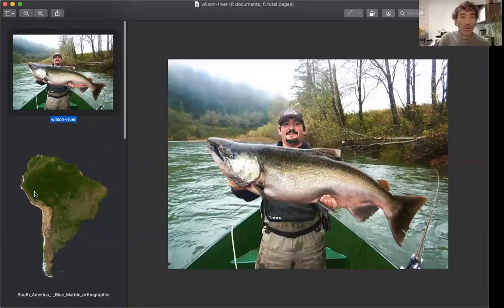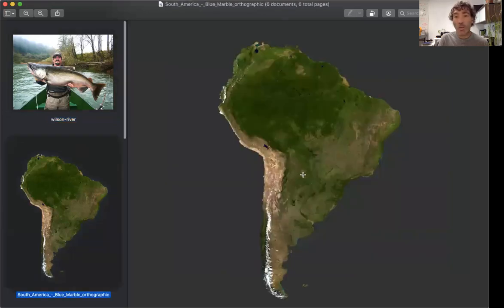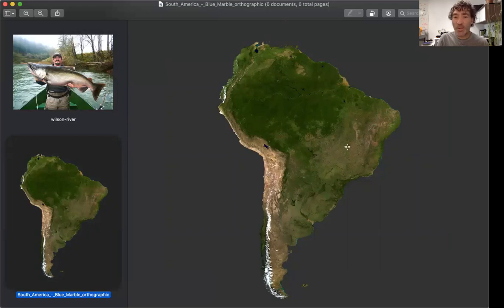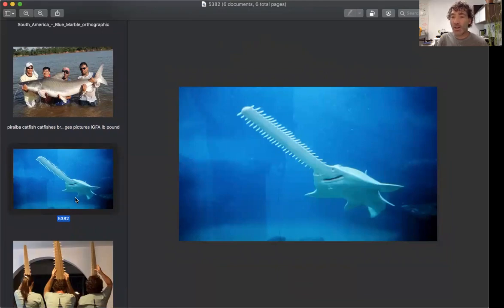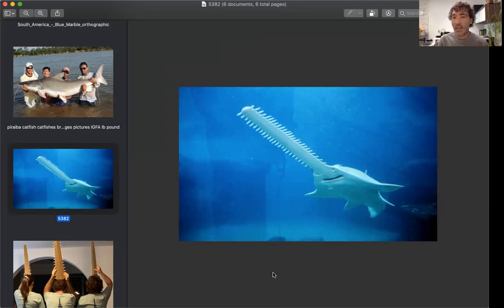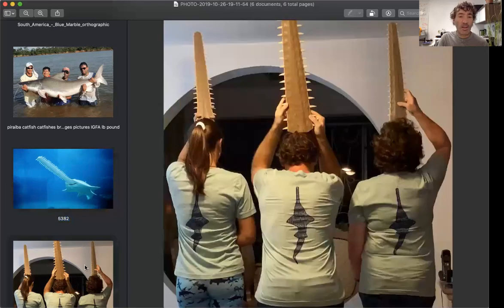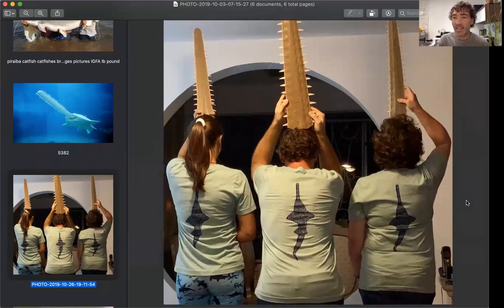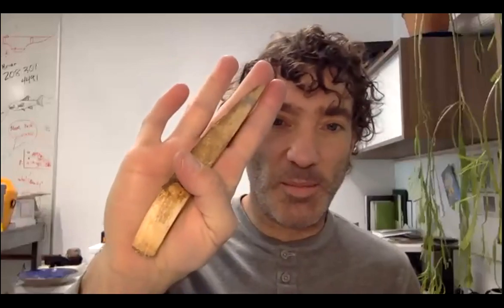Interview with a Scientist: Fish Biologist Part 2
Part 2 of an interview with Dr. Jens Hegg from the University of Idaho.